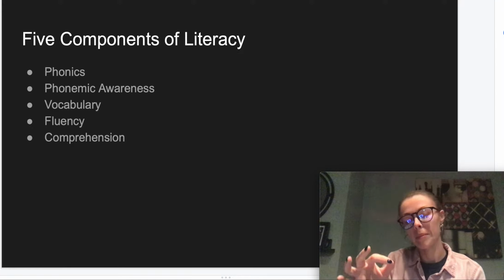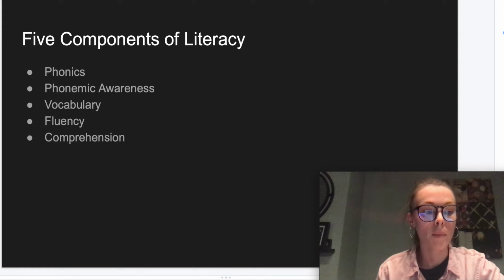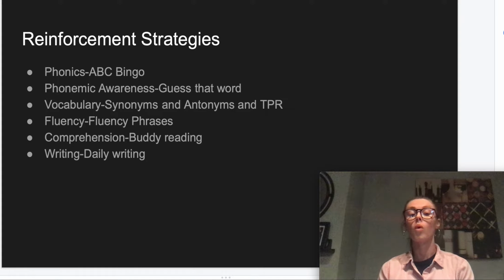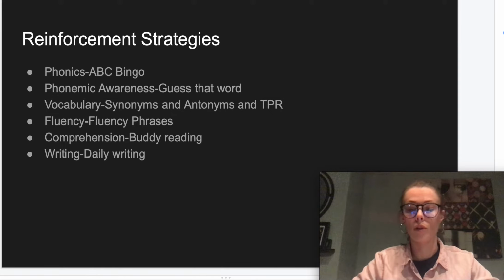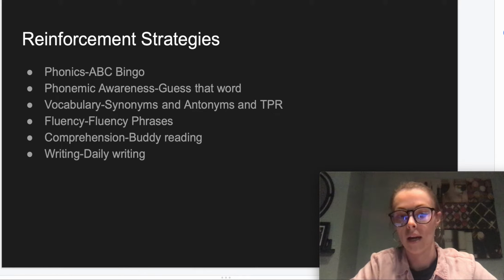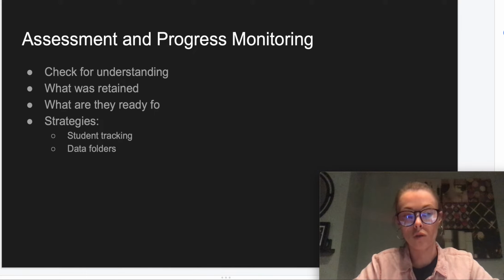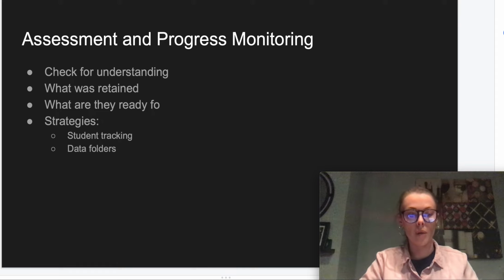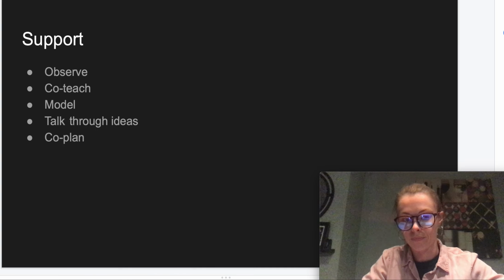Literacy Remediation Presentation NH